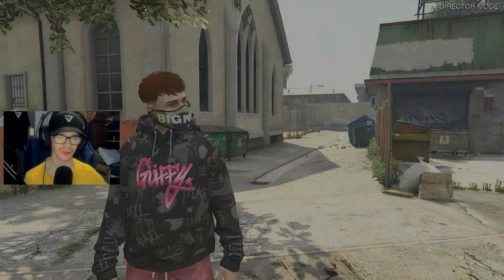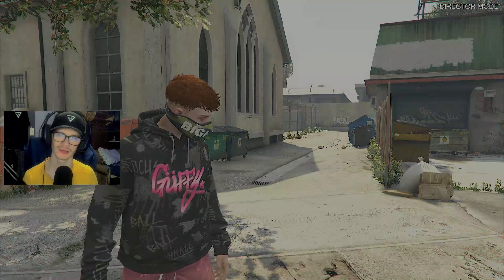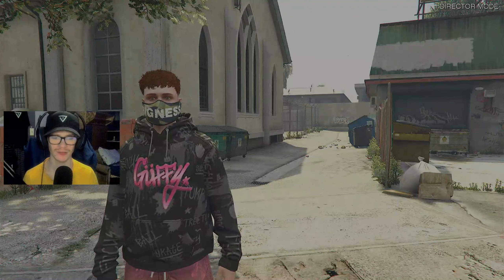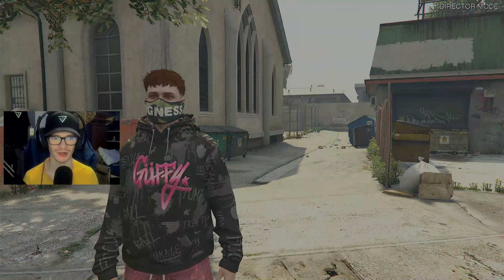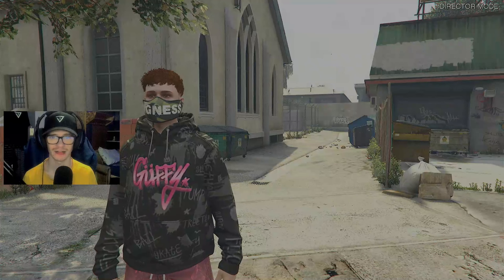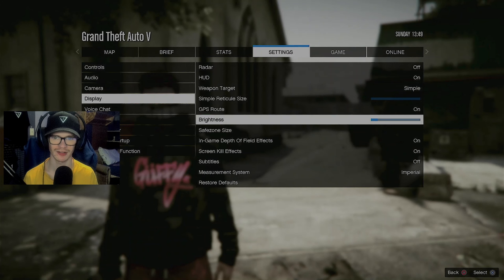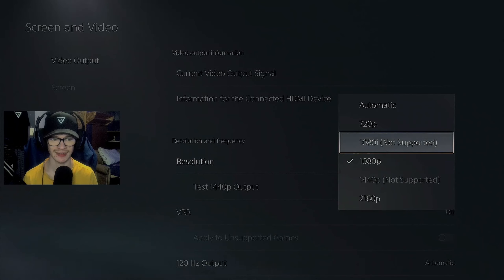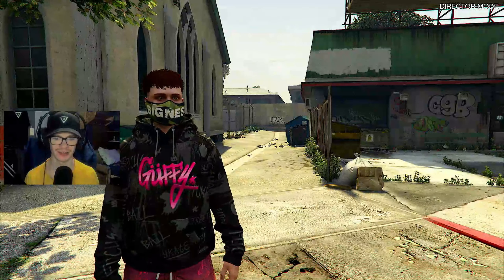How To Get The BEST Graphics Right Now! (GTA 5 - PS4, PS5 & XBOX)